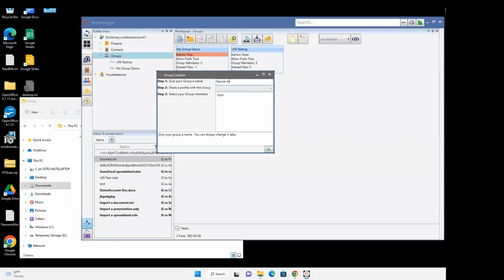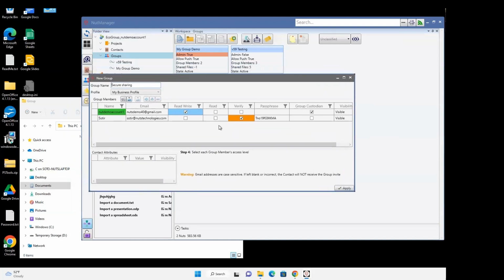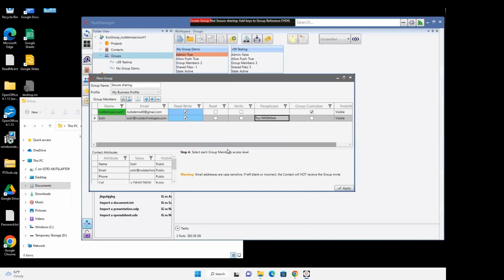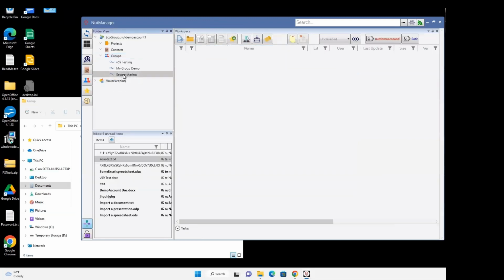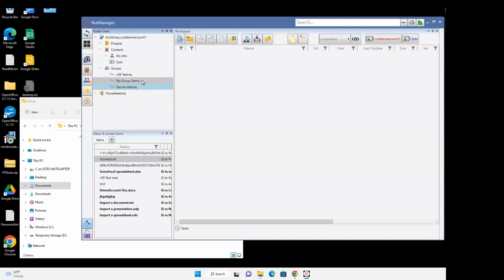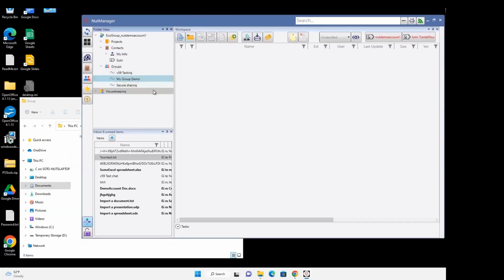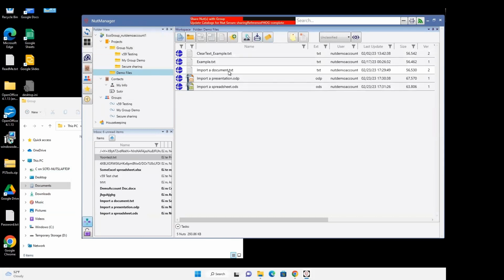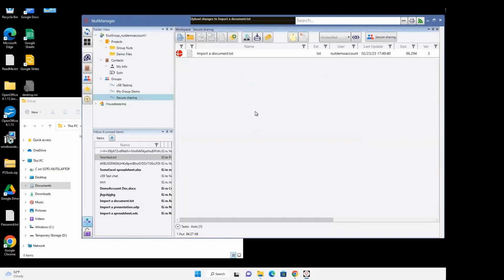Creating a Group and sharing files